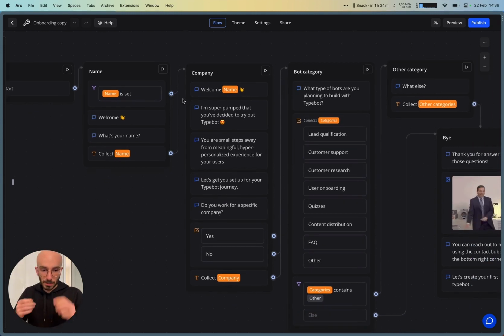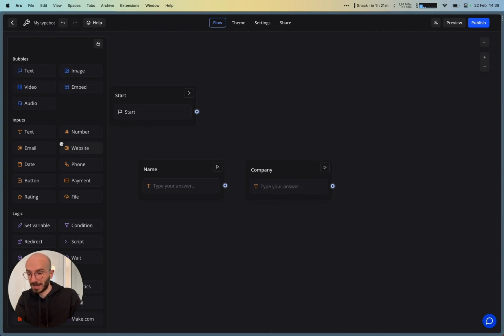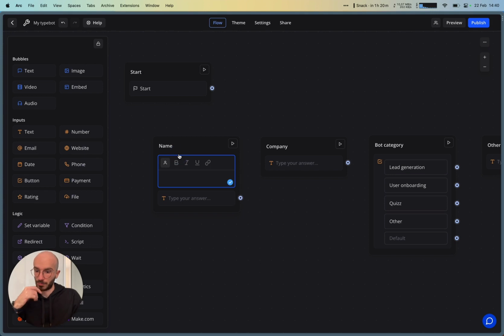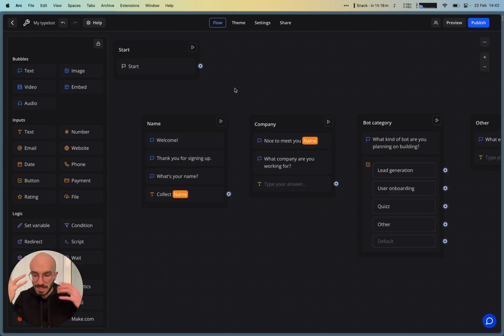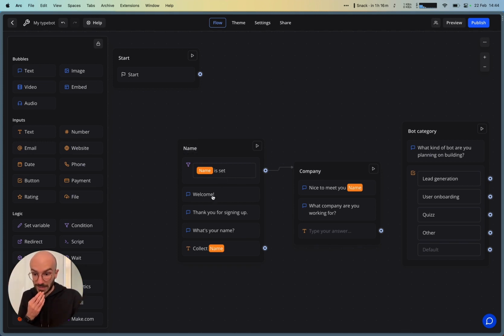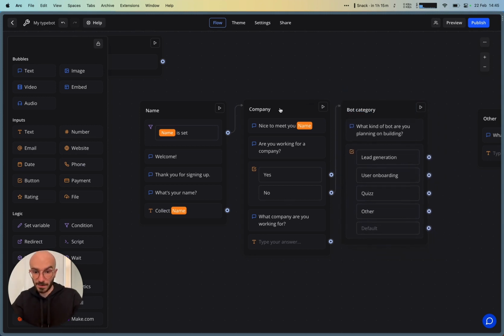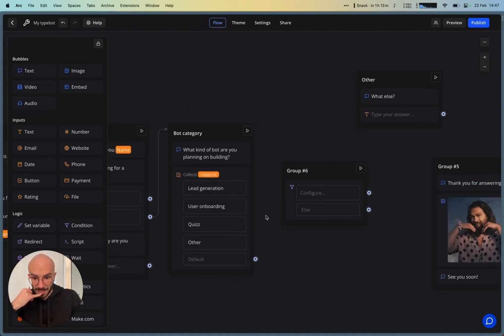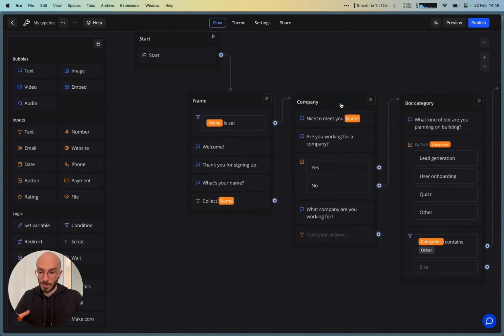User onboarding template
In this video, I show you how to create a simple user onboarding typebot.

I also give you tips on how to clean up your flows and use condition blocks like a pro.